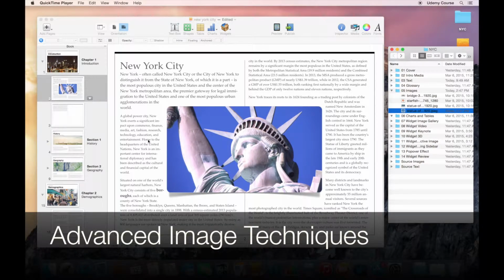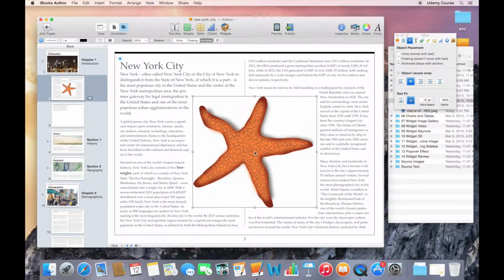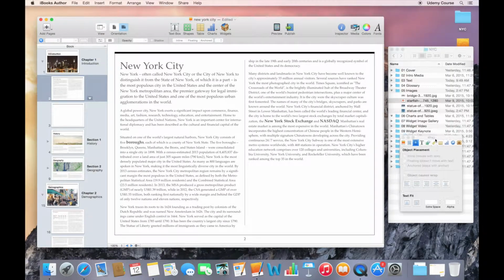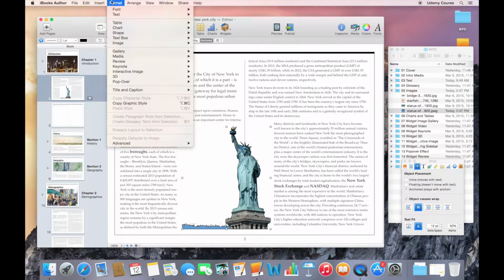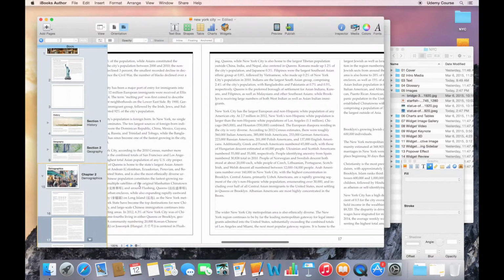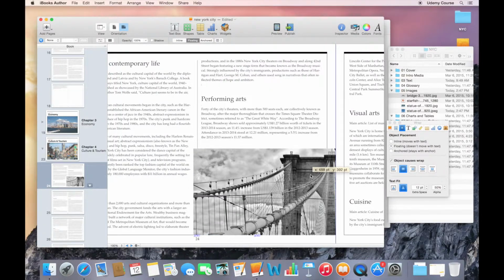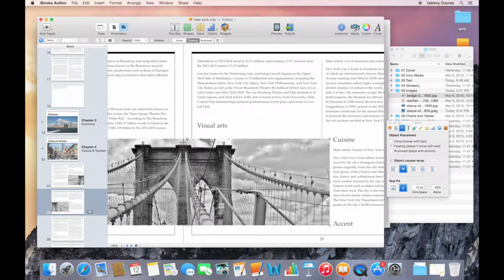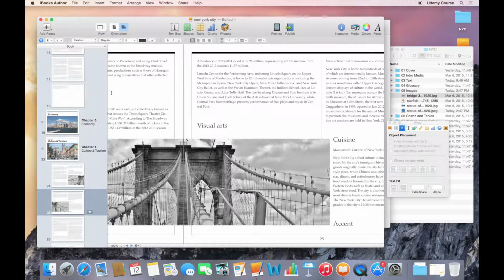iBooks Author Training: Lesson 20 - Advanced Techniques for Working With Images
Welcome to this lecture on some advanced techniques for working with images in iBooks Author. We've already covered some basic information on working with images and now we'll cover two advanced techniques related to working with images.

First, let's talk about alpha channel masking in iBooks Author. An alpha channel allows you to define areas of transparency in a graphic. Let's say you have a picture of a starfish on a white background that you want to use as a graphic element in your book and you want the text to flow around the starfish shape rather than the rectangle of the image. You can create an alpha channel by defining the white background as transparent and achieve this effect in iBooks Author.

Let's try this again with this image of the statue of liberty.

Of course, if you are more comfortable using an image editing tool like Photoshop to create images with transparent backgrounds, you can go ahead and do that and export PNG files that can be inserted as-is into your iBooks Author content.. and the text will automatically flow around the image.

Ok, so that is alpha channel images. Let's do another technique of having a single image span across two pages.

Use Brooklyn Bridge image to span pages.

In the next section on Widgets, we will cover more image-related topics including creating image galleries, interactive images and more.

This concludes this lecture on advanced image techniques.